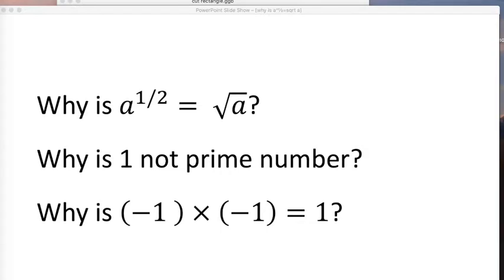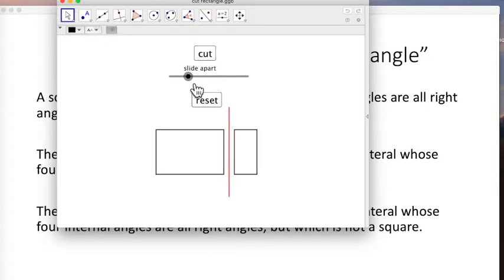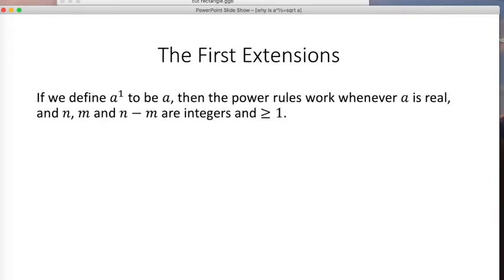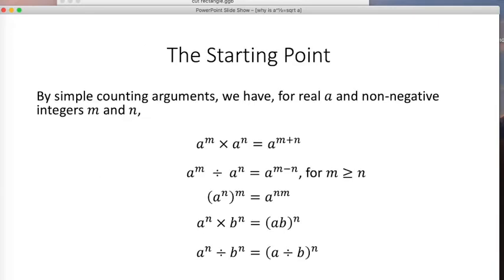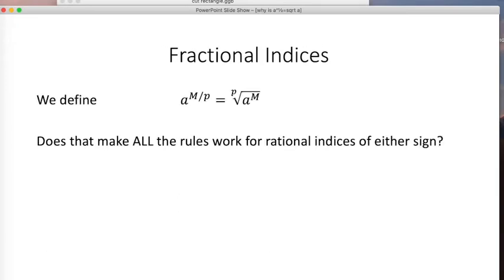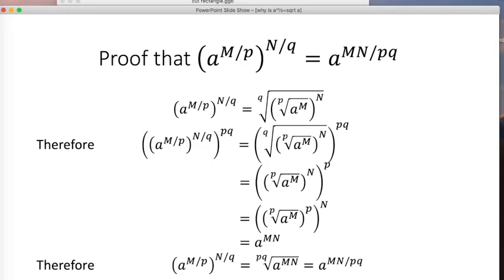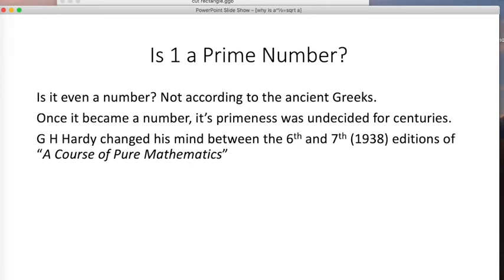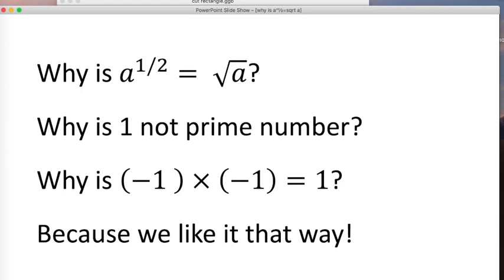Why is a^(½)= √a?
Why is 1 not a prime number?
Why is (-1) × (-1) = 1?

 All these questions have the same answer.  Watch the video to find out what this answer is.